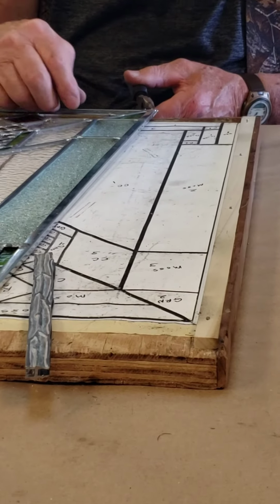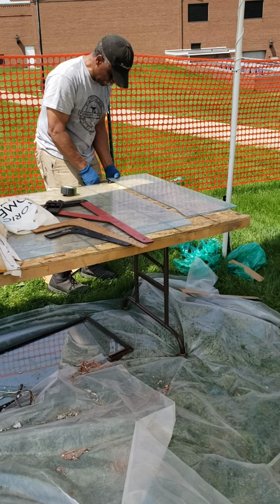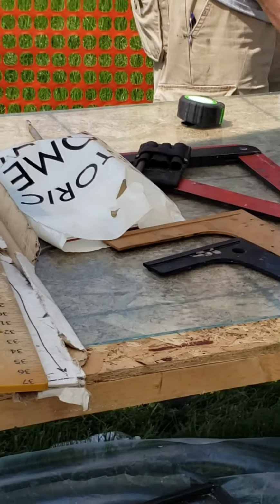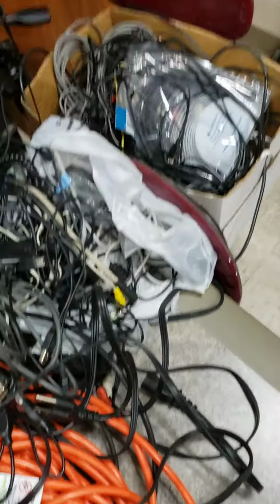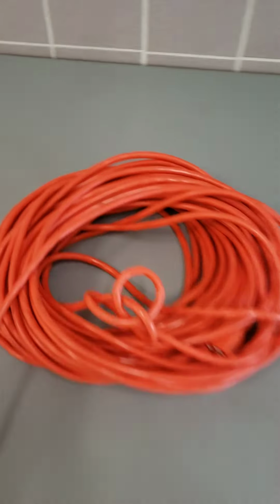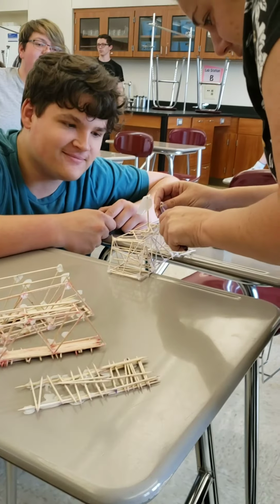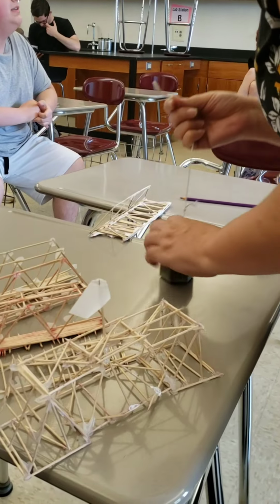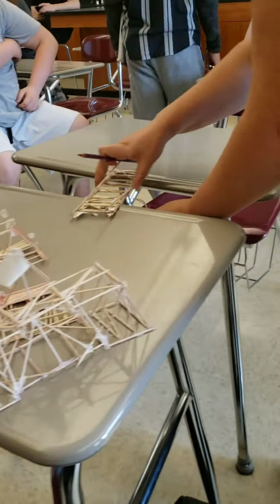snip bits of the past week i guess